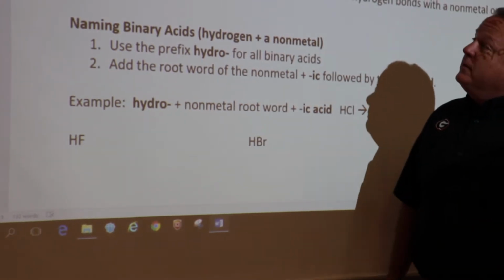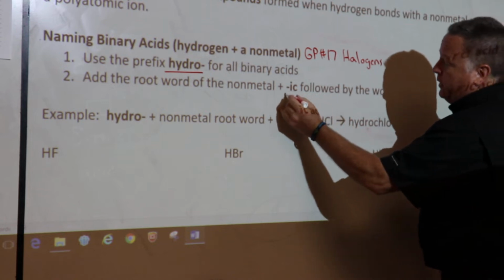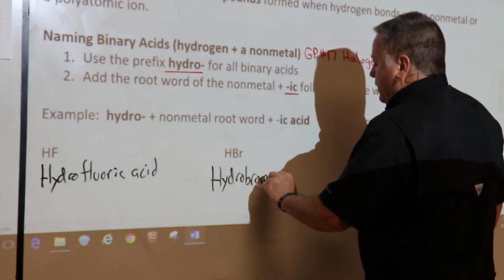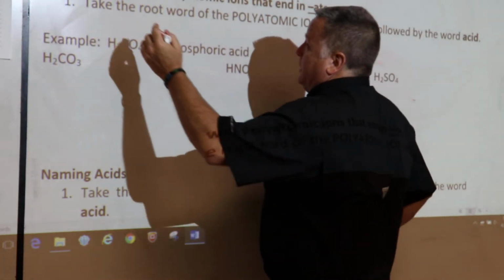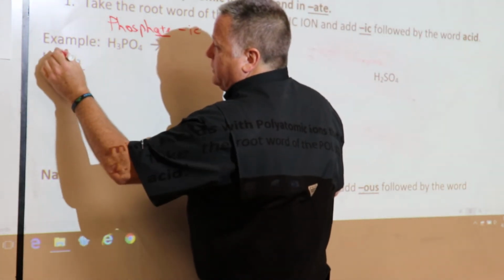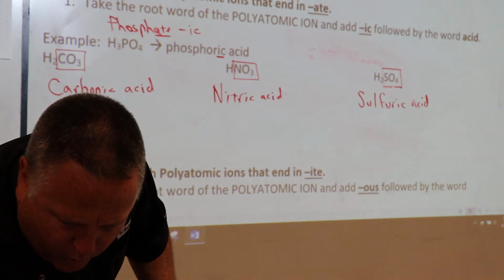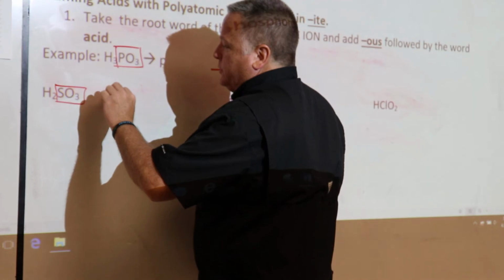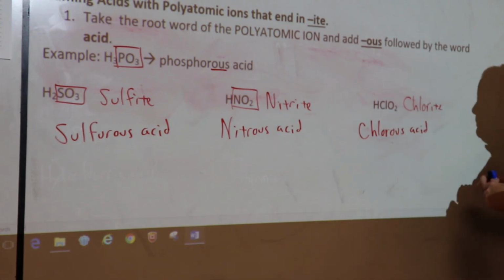Intro to Naming Binary and Oxyacids Video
Naming Acids Intro Binary and Oxyacids